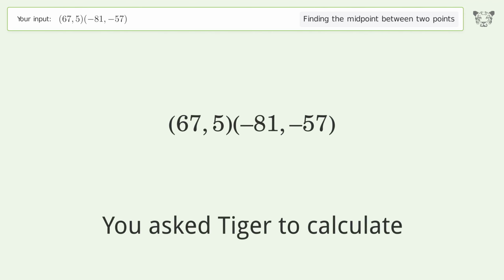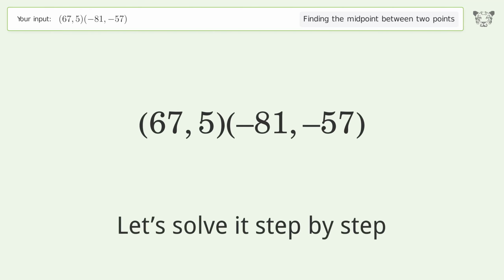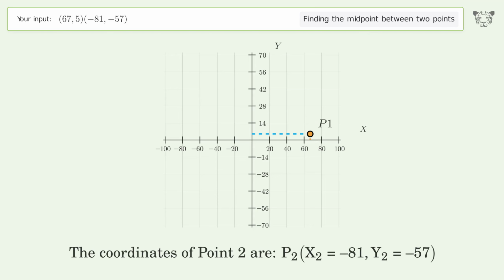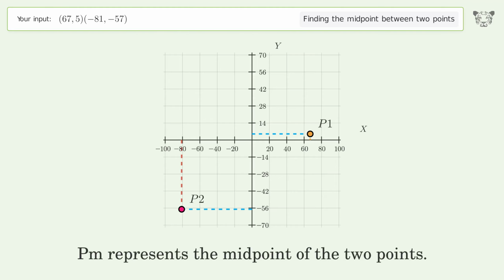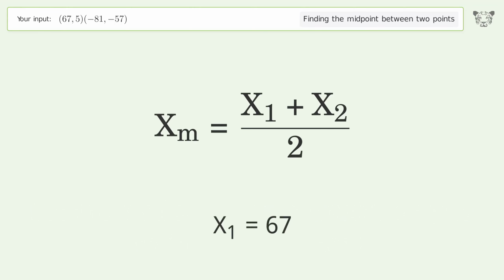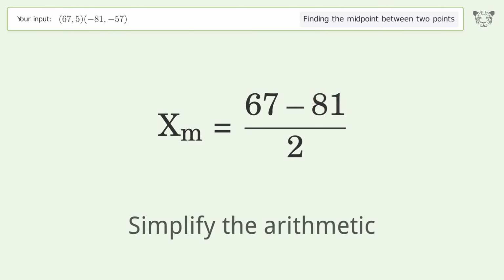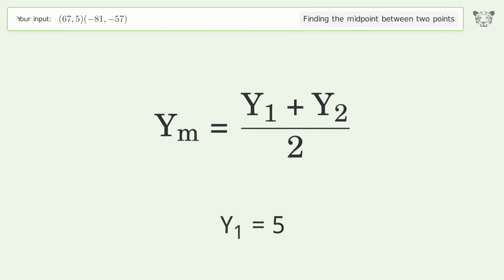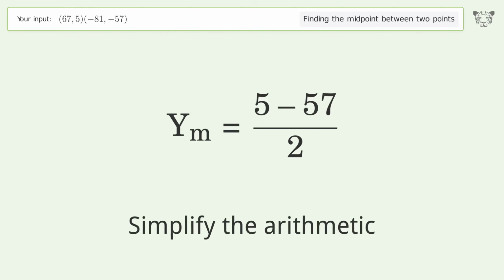Find the midpoint between two points p1 (67,5) and p2 (-81,-57): Step-by-Step Video Solution